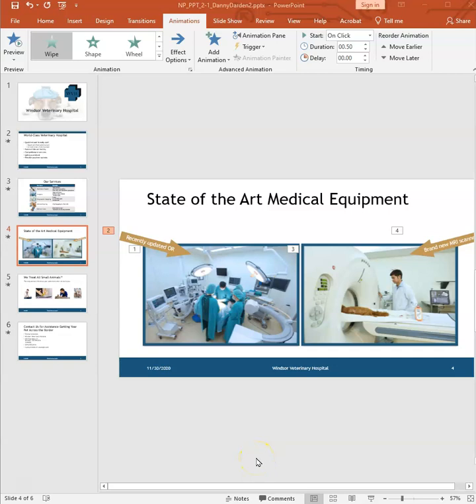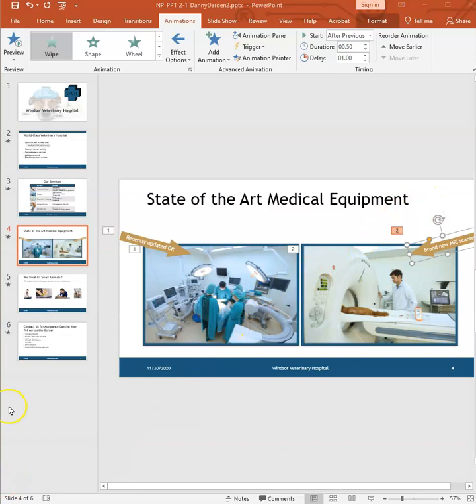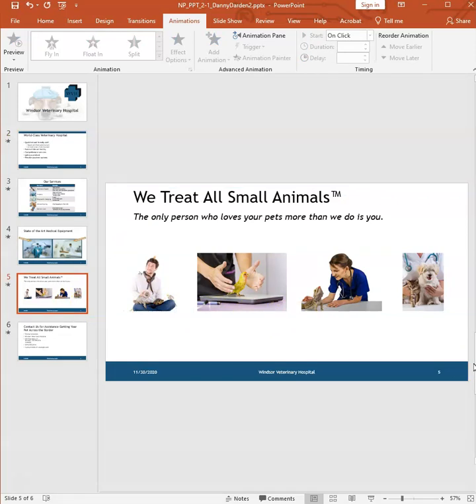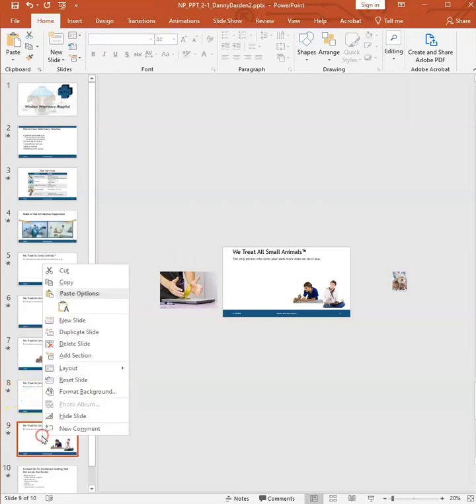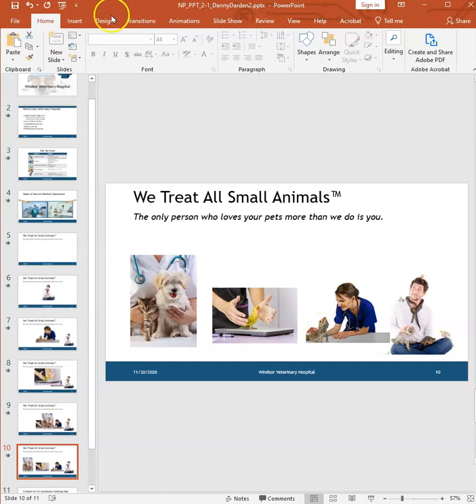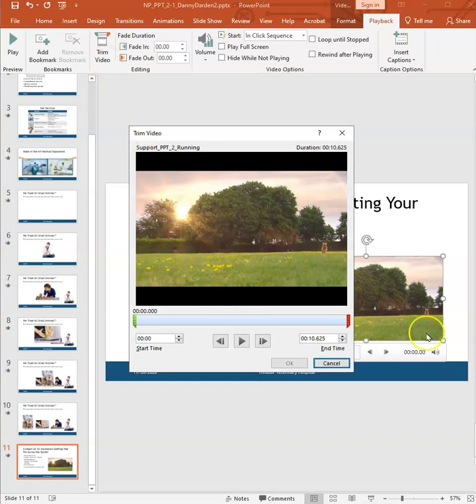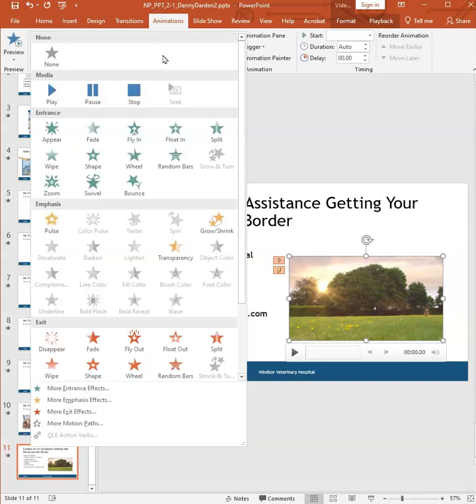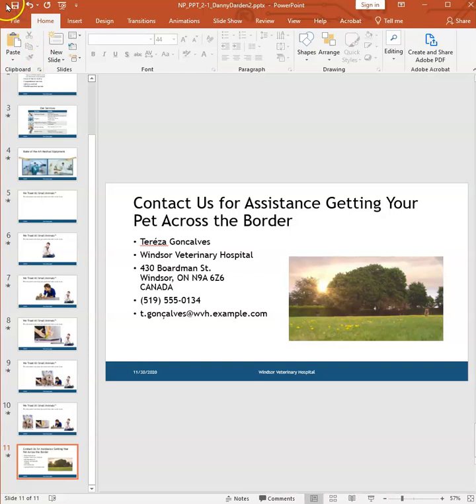PPT Mod 2 Txtbook Pt 5